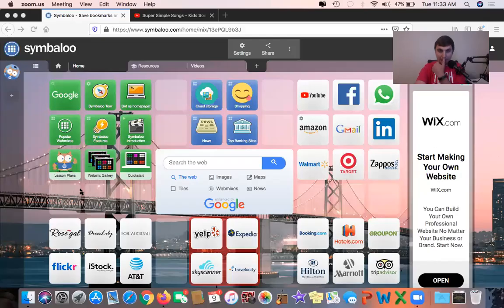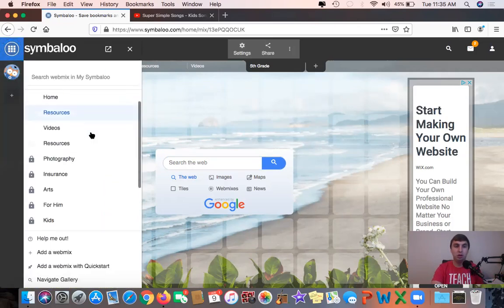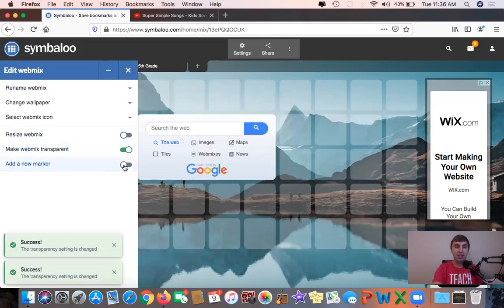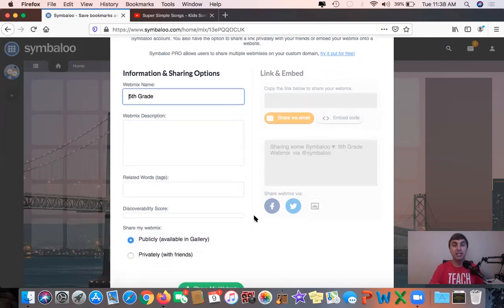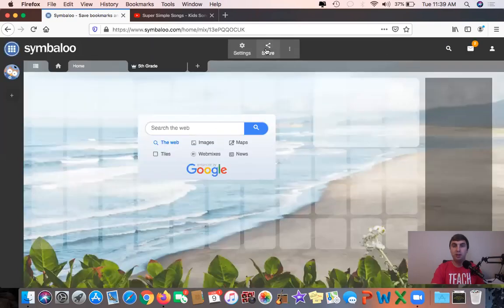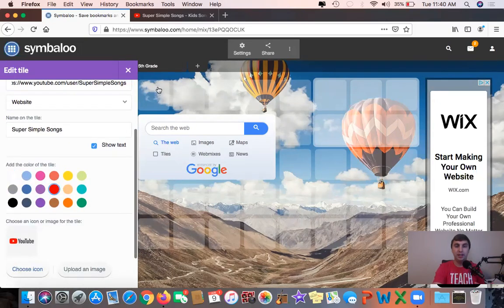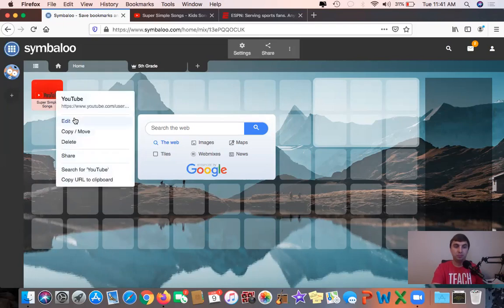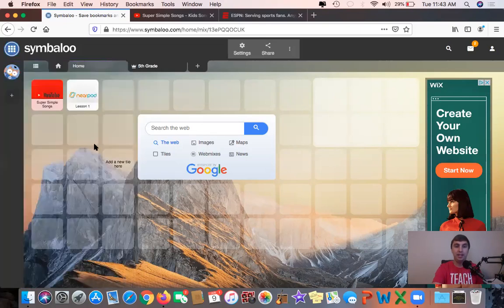Best FREE Visual Bookmarking Tool for Teachers - Symbaloo Tutorial 2020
Looking for a place to keep all those links you use for teaching?  Symbaloo is a great visual bookmarking tool that lets you personalize, visualize, and share all your online resources in one spot.  Check it out!